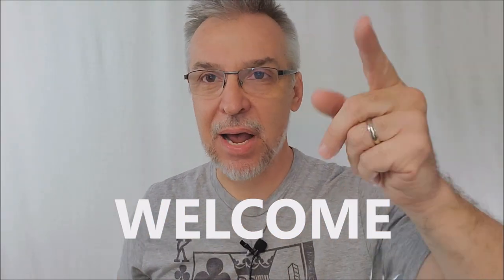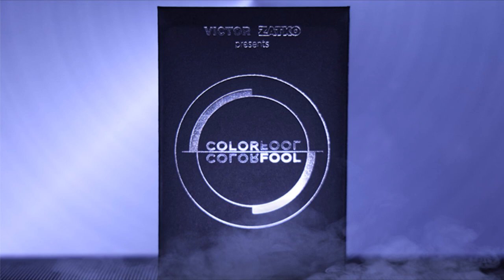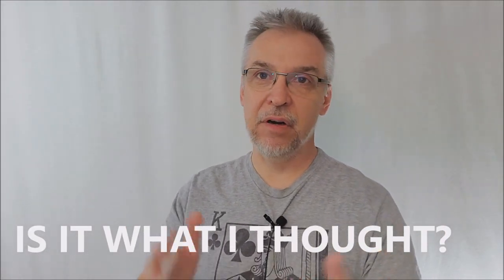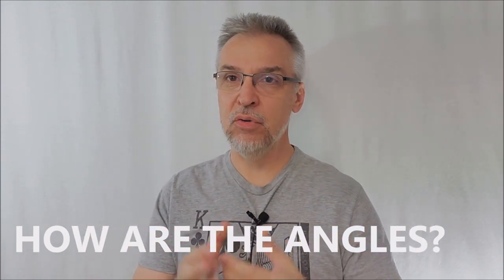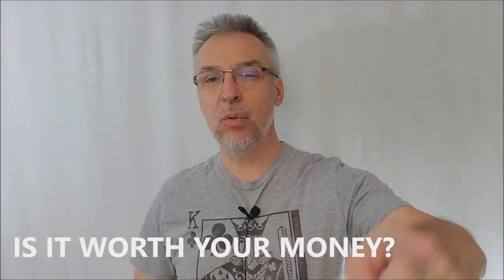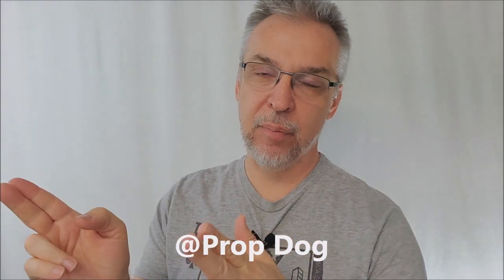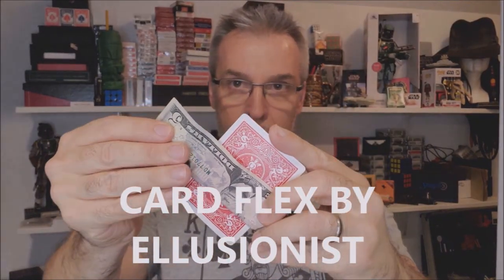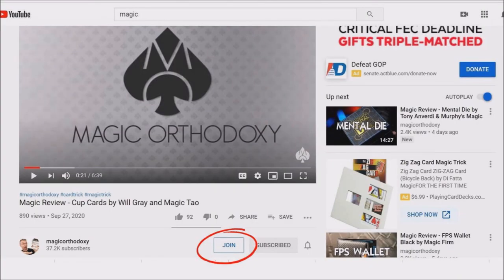Magic Review - COLORFOOL by Victor Zatko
Magic Orthodoxy Opening Title Plate:
Magic Tricks
Best Magic
Easy Magic
Learn Magic